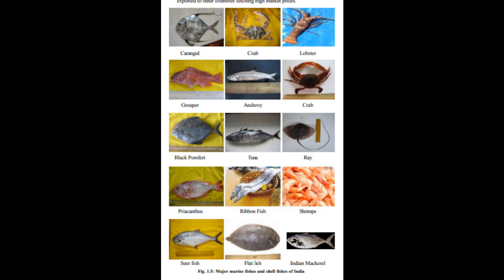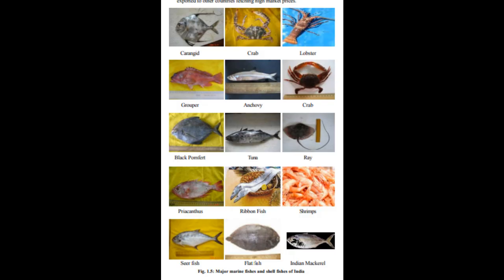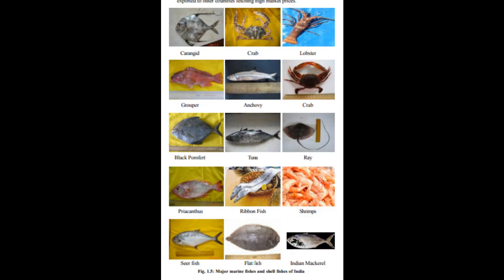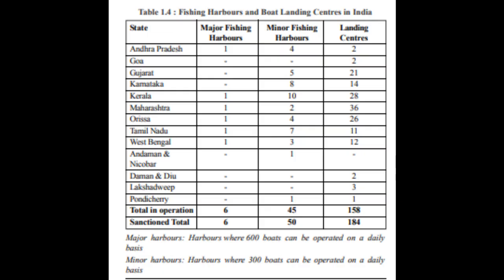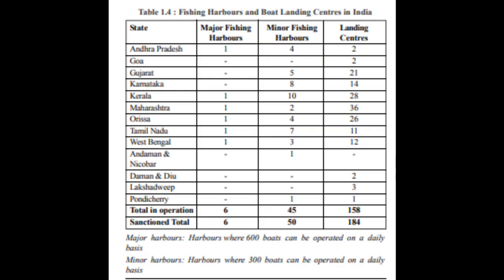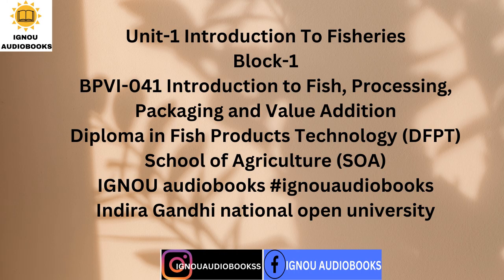Unit-1 Introduction To Fisheries Block-1 BPVI 041 DFPT SOA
Unit-1 Introduction To Fisheries
Block-1
BPVI-041 Introduction to Fish, Processing, Packaging and Value Addition
Diploma in Fish Products Technology (DFPT)